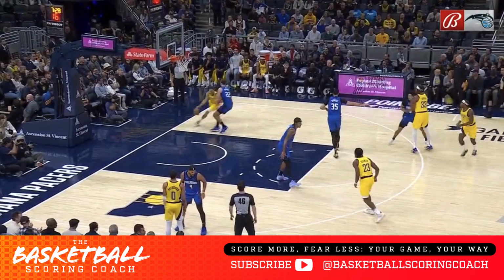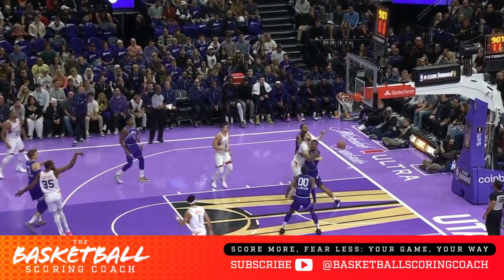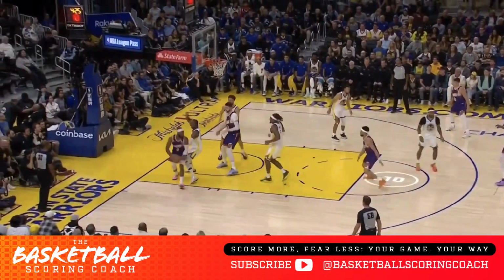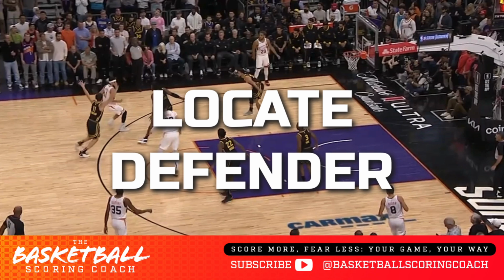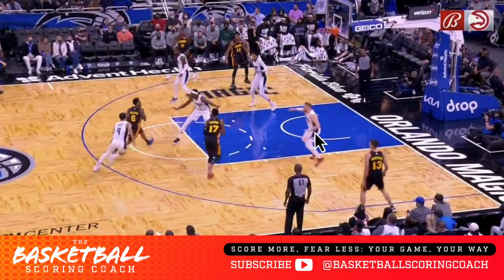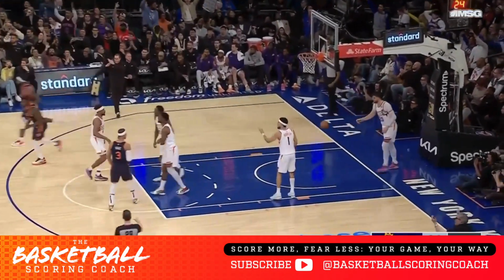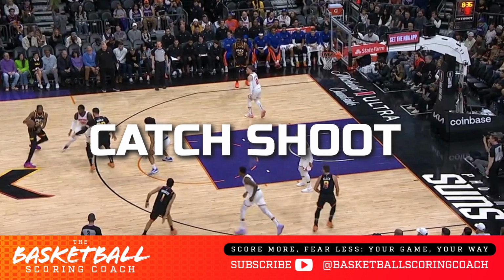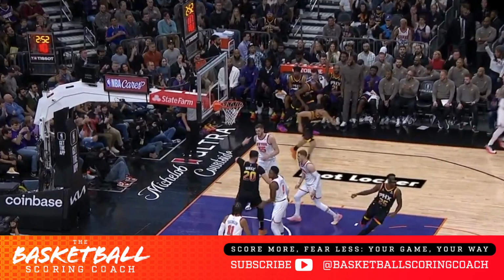How to: Make Quick Reads & Increase Your Scoring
In this video, we're going to show you how to make quick reads and increase your scoring in games. Making quick reads developed through training and film study. In games, you have less than two seconds to make a decision.

Our purpose at Basketball Scoring Coach is to help basketball players become confident, fundamentally sound elite-level scorers.